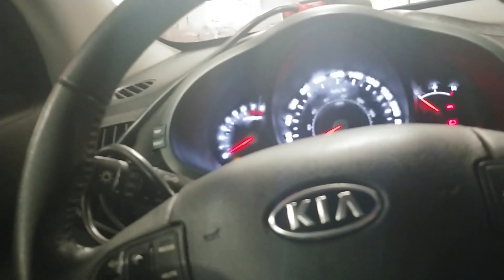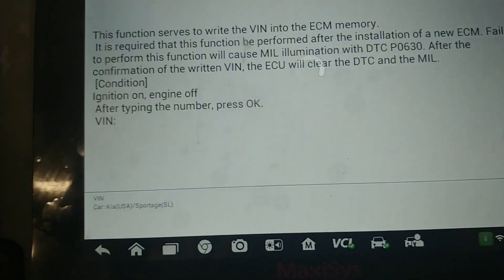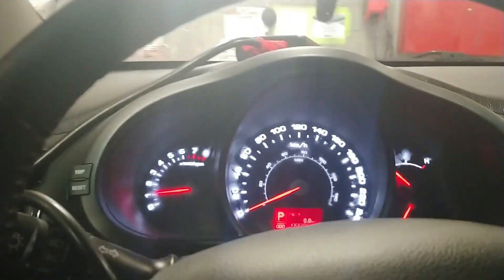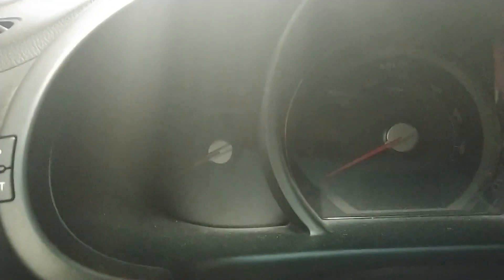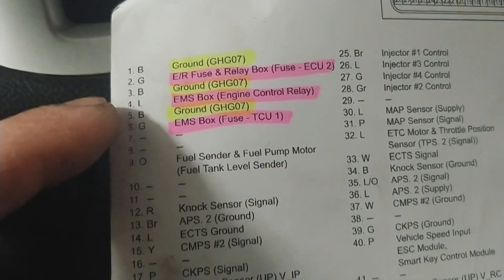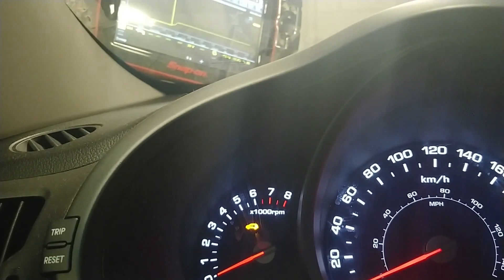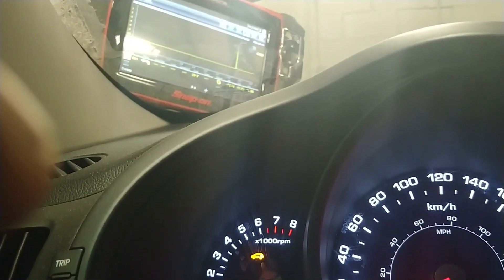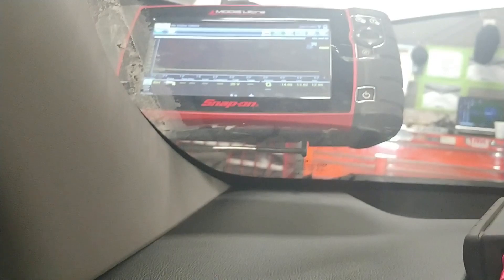2012 Kia Sportage ECM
In this video I show the Process that I took to Verify a bad pcm Low Side-Driver-I accidentally forgot to get the dtc in this video(sorry).

Mailing  address:
JL's Auto Solution
21blvd De Gualle Chateauguay Qc, J6K4c4